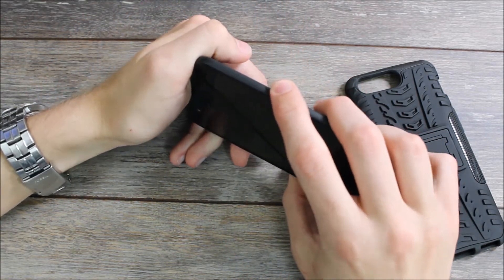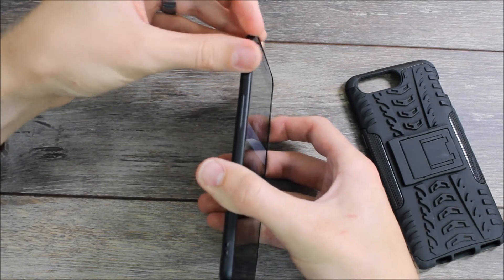Mustaner Slim-Fit and Full Armor Cases for the OnePlus 5 Review!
Hey, Everyone! Today we get to look at two more cases for the OnePlus 5! In this video, we look at the Mustaner Slim-Fit and the Mustaner Full Armor cases. They aren't the best cases out there, but they definitely aren't the worst either! And with the super low pricing, they are definitely worth checking out! Watch the video for the full review and then order them down below.

Mustaner Slim-Fit
Mustaner Full Armor